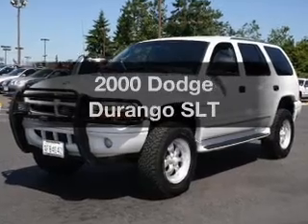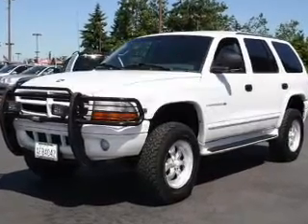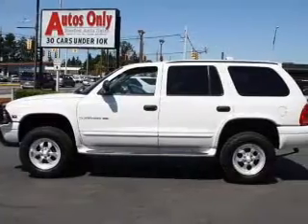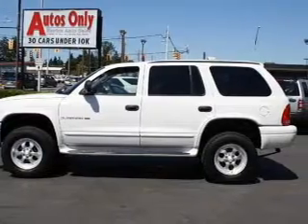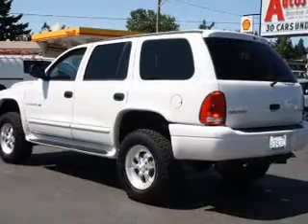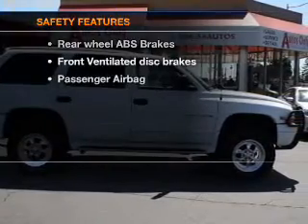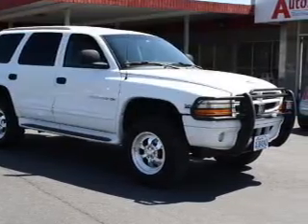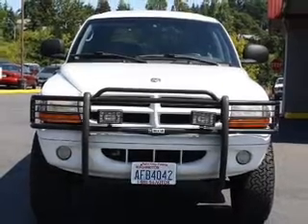2000 Dodge Durango - Burien Wa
Year: 2000
Make: Dodge
Model: Durango
Trim: SLT
Engine: 5.9 liter 8 cylinder 16 valve
Transmission: 4-Speed Automatic
Color: White
Mileage: 99079
Address:
14600 First Ave. S.